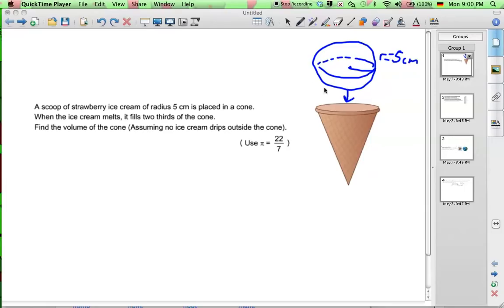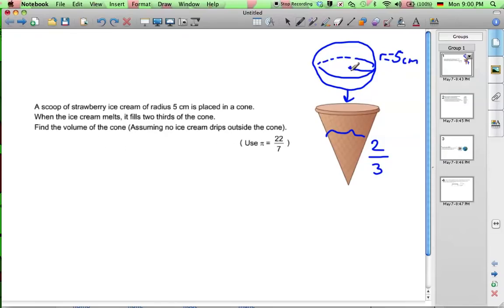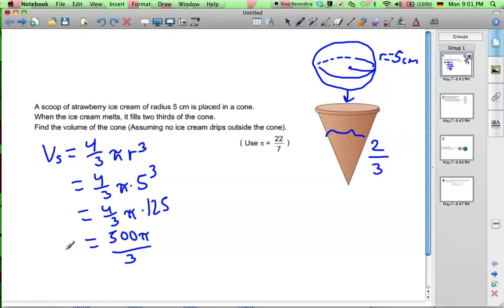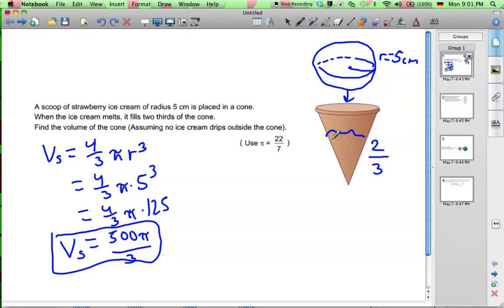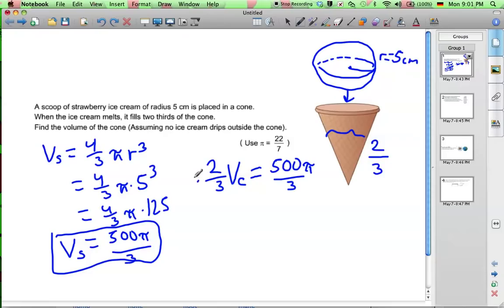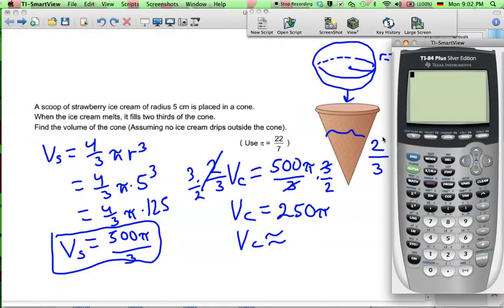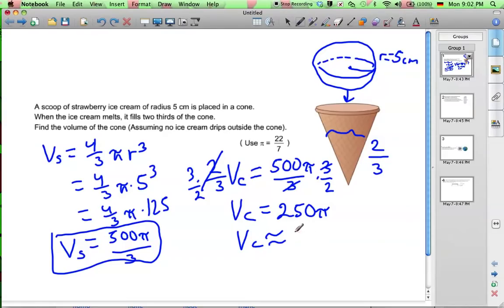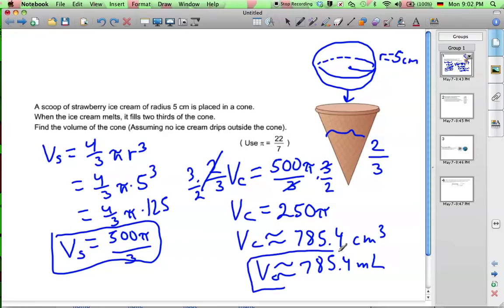Volume of Sphere & Cone